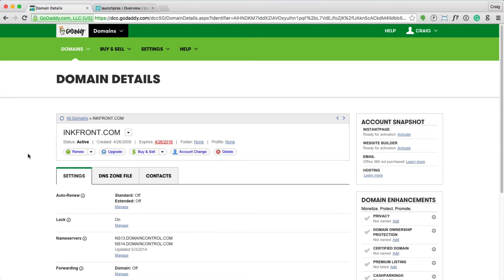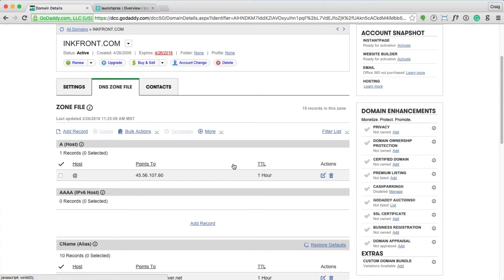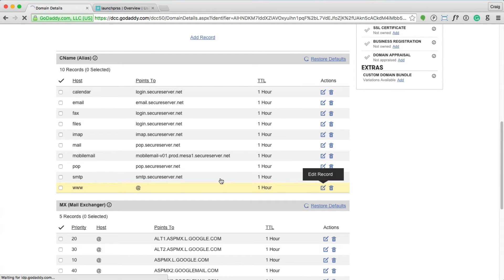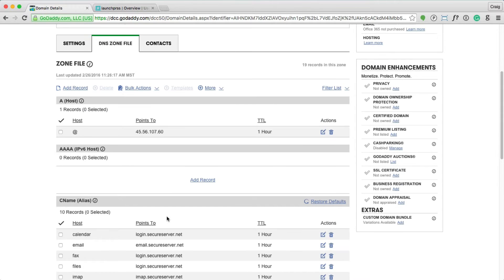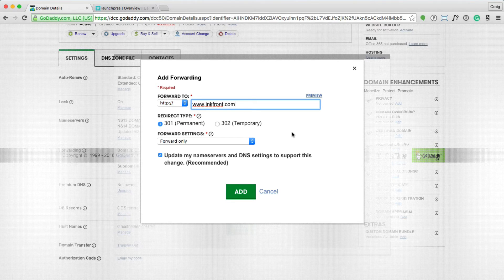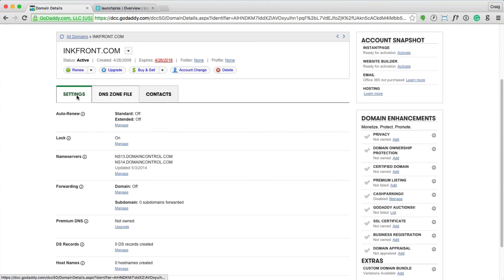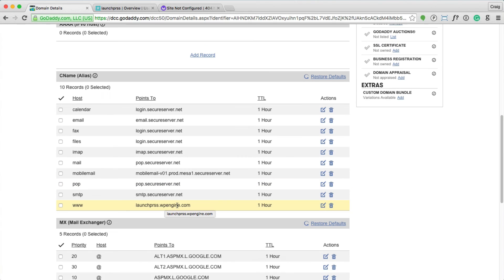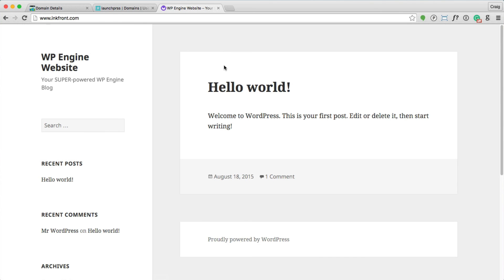GoDaddy: How to point your domain to WP Engine with CNAME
WP Engine notified us of an IP address change a few weeks ago. Ugh. So that we're not relying on any IP address changes in the future, here's a better approach for pointing your domain name to WP Engine using this CNAME method. With this approach, WP Engine to change their IP address without having to coordinate with us to change our DNS settings down the road.